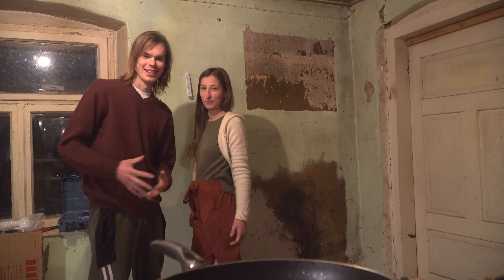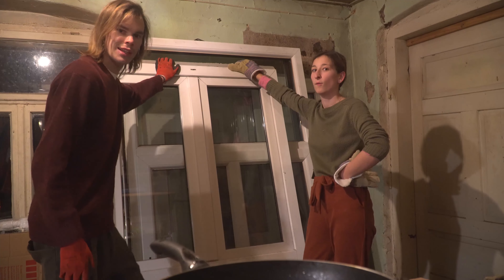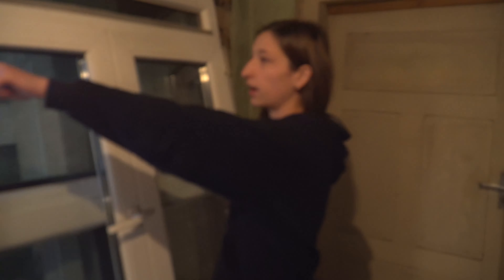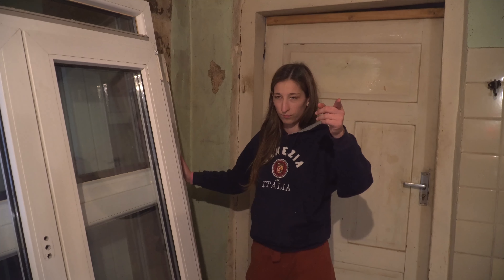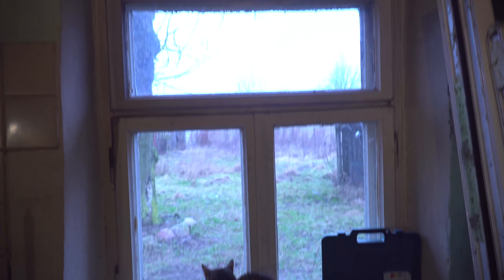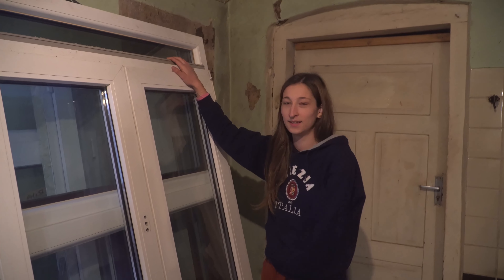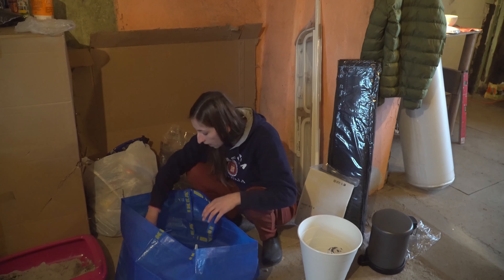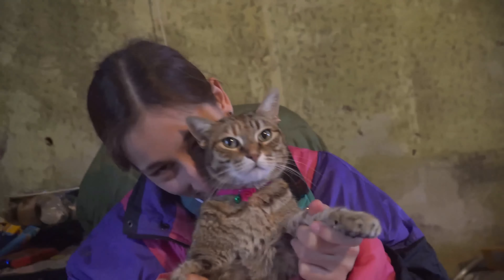Huge Window Upgrade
280$ for all these windows, what a deal we got. Now we just have to install them!